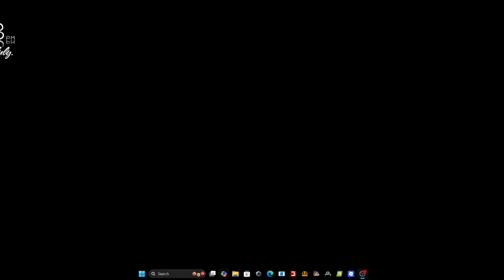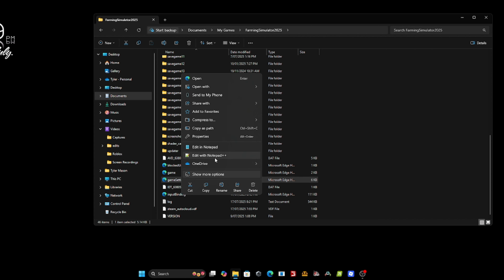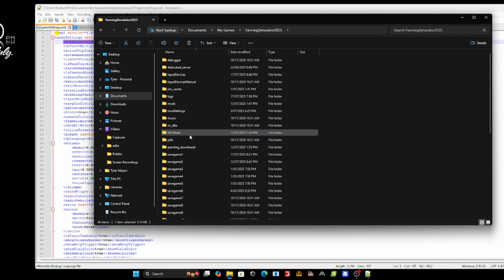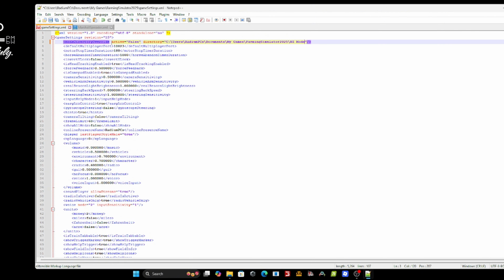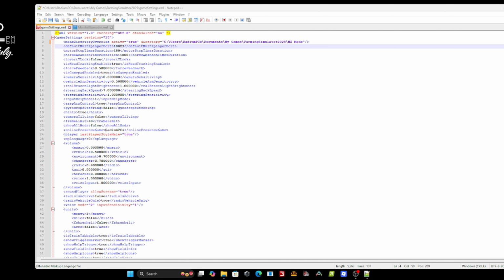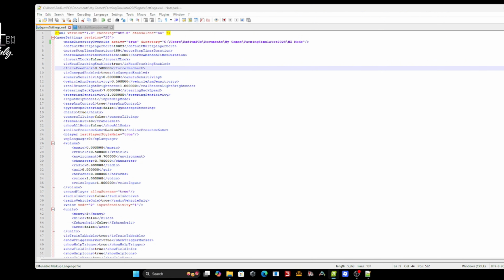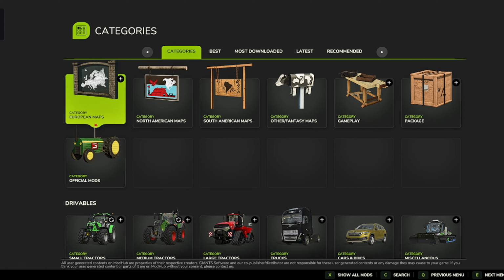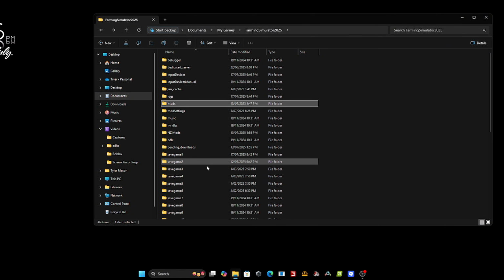LEARN HOW TO SWAP BETWEEN MOD FOLDERS WITH EZ! | FARMING SIMULATOR 25 | TUTORIALS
Most Mods you see in my videos are private.

FREQUENTLY ASKED QUESTIONS:

1. How do you get the game?
You can download on steam

You can buy the game here (PC version)-

2. Can you get mods for Xbox One or PS4 ?

No, you can not get any of the good mods like I have. There's a few little ones that i use are console

4. Why is it called Aussie Bros Corporation if it is only one person?
This channel started out as just me (Tyler). I now have Couple Friends (Lucas, Mason) in some videos too so I thought I would keep the name "Aussie Bros Corporation".

5. Can I play with you?

On most Livestreams, I keep a couple of spots open for close Friends to join. The Livestreams are usually every Day 6pm-11pm Brisbane time Australia. To join the Multiplayer, you must have every mod I use on that server. Most of the time I let you guys know what mods you will need for the livestream prior to starting.